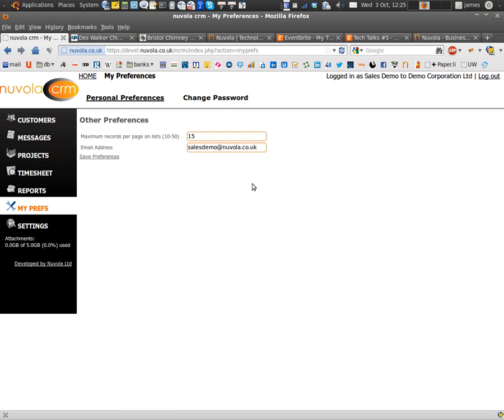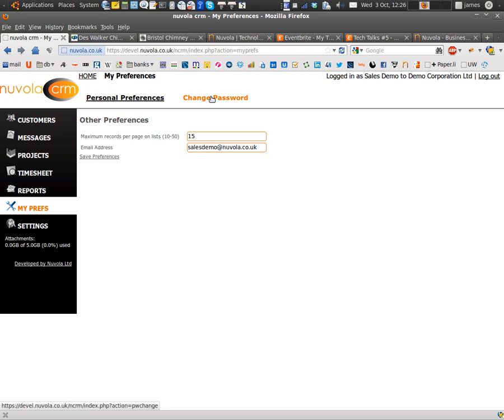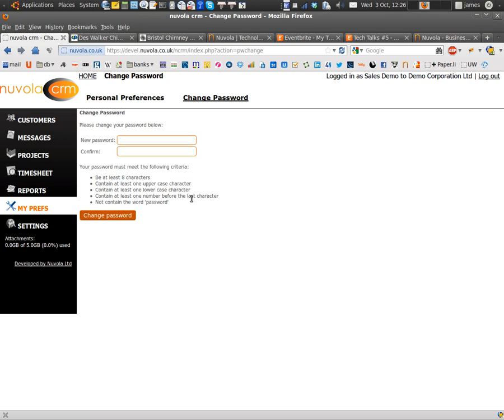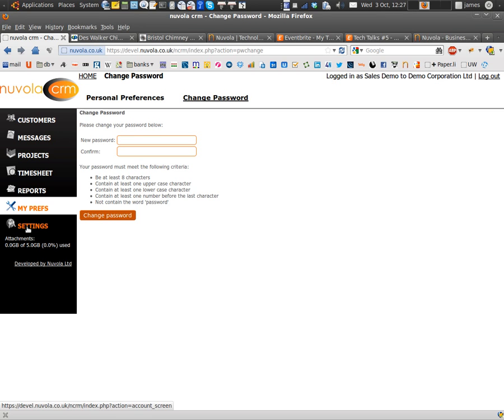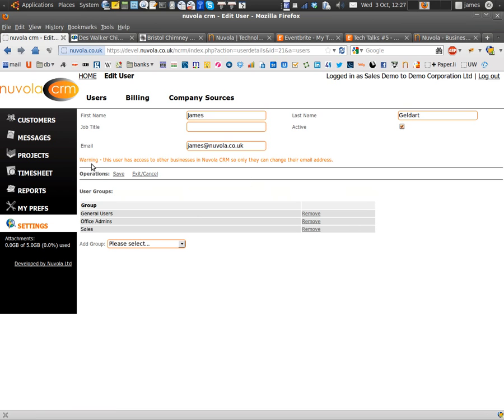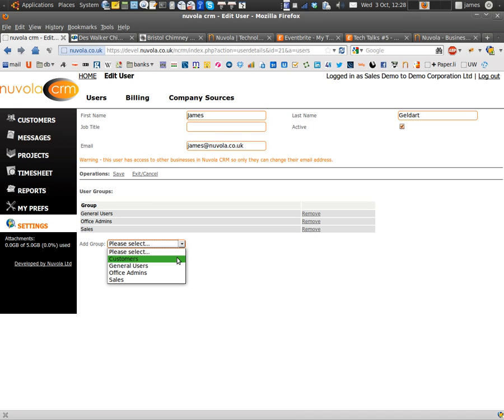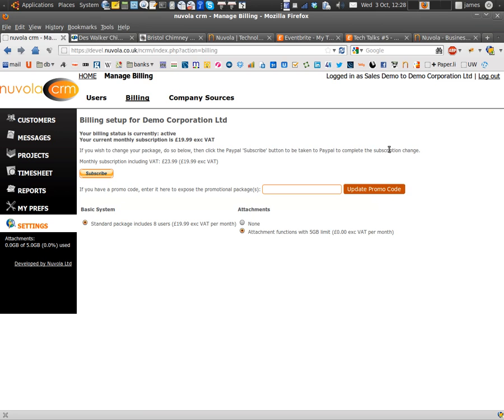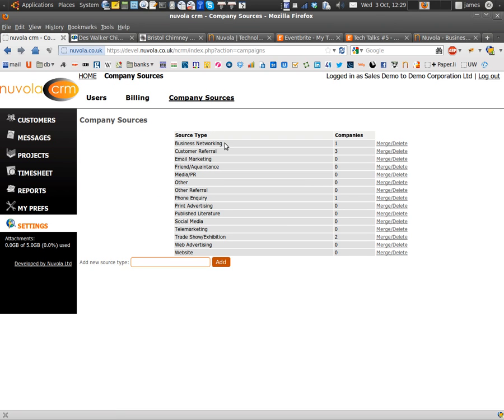Nuvola CRM - user preferences and admin settings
How to adjust your settings and administer your account.